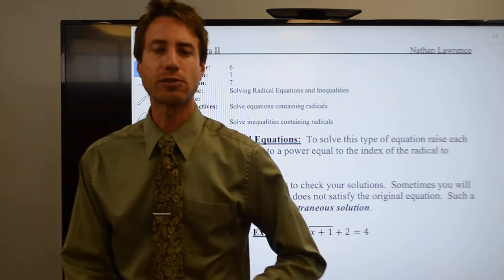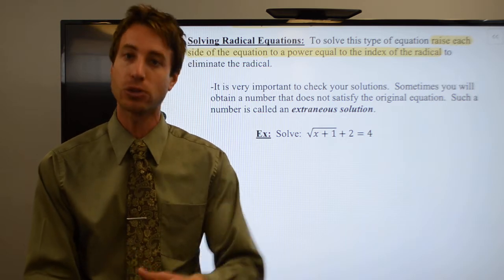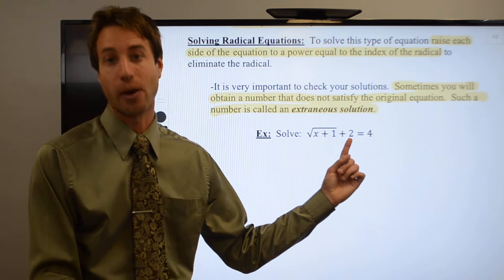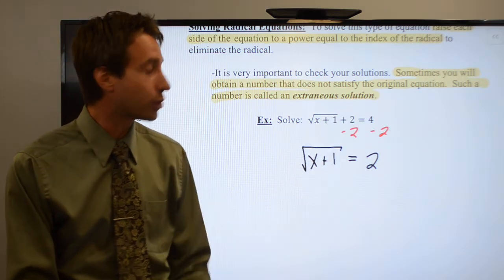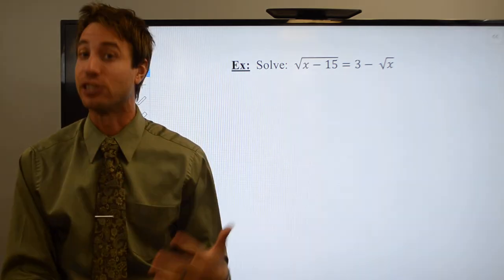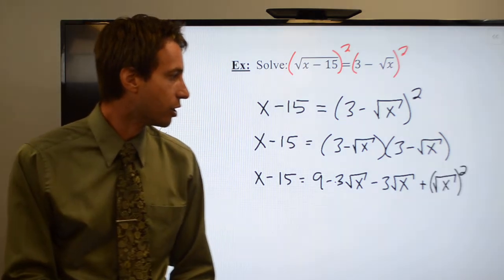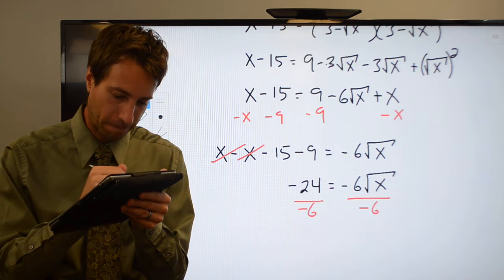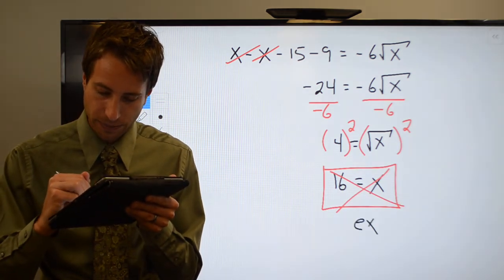Solving Radical Equations and Inequalities Part 1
Algebra II Chapter 6 Section 7 Solving Radical Equations and Inequalities Part 1